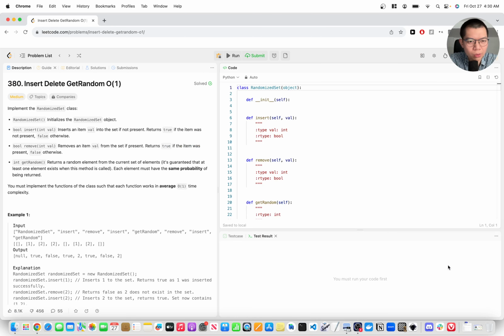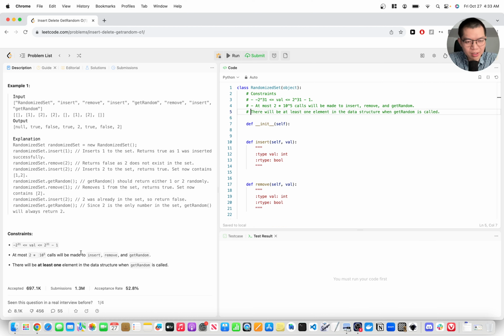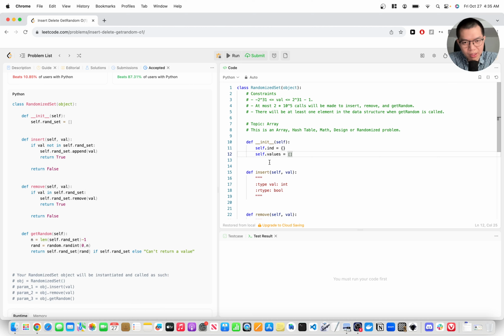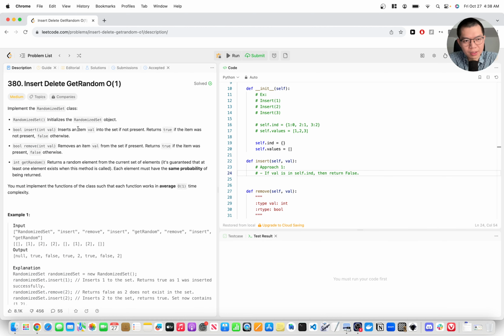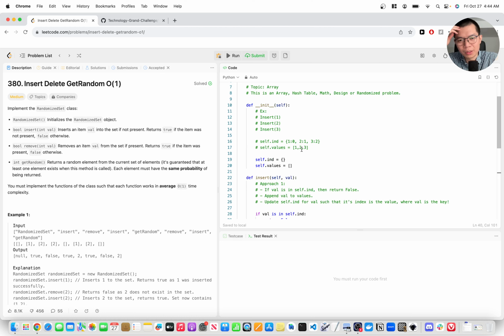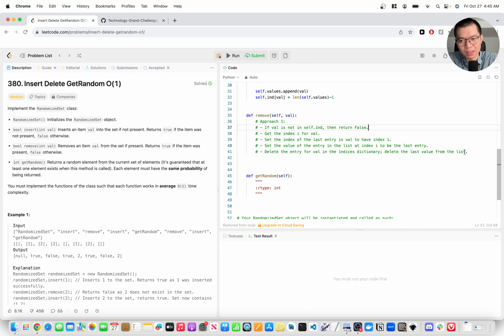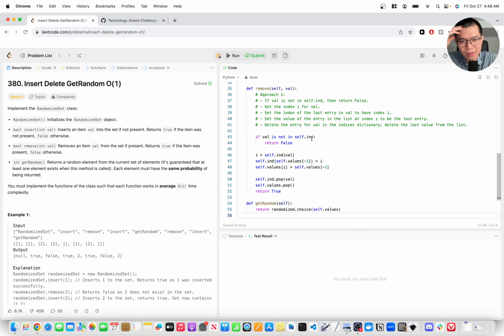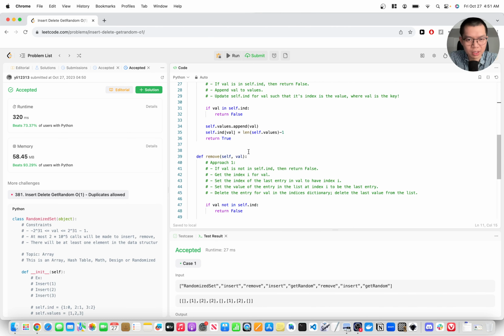LeetCode Problem 380: Insert Delete GetRandom O(1)!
Timestamp: Fri. 10/27/23 @ 4:56 AM EST